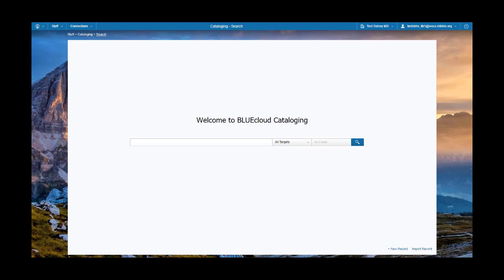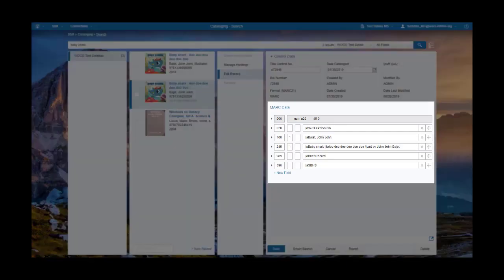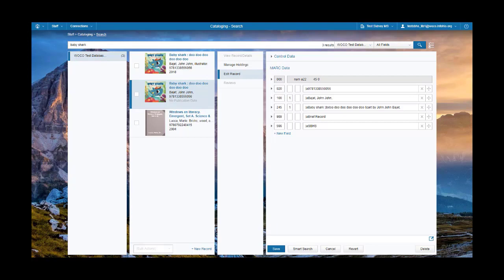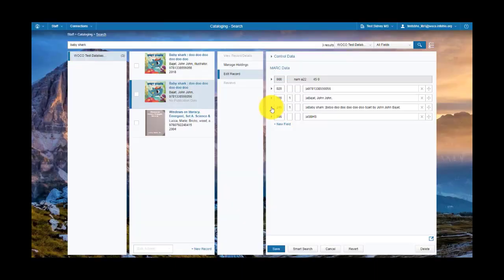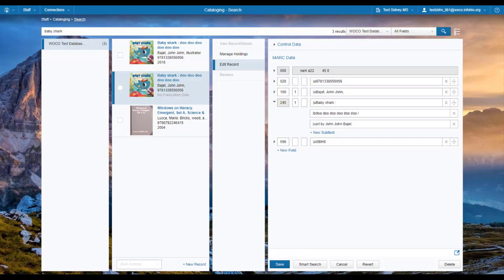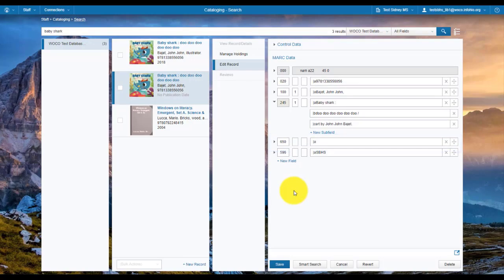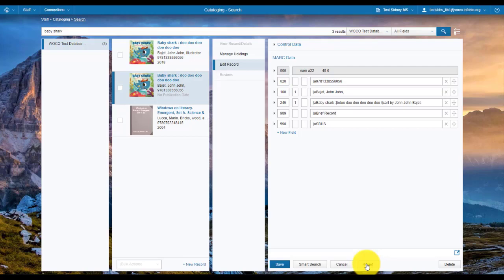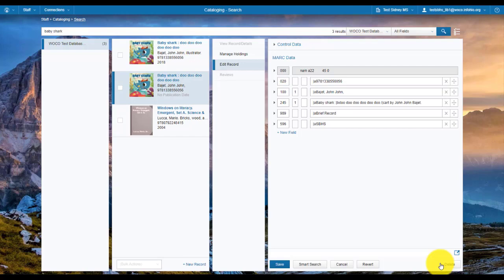BC Cataloging: Editing Bib Data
Learn how to edit bibliographic information with BLUEcloud Cataloging.